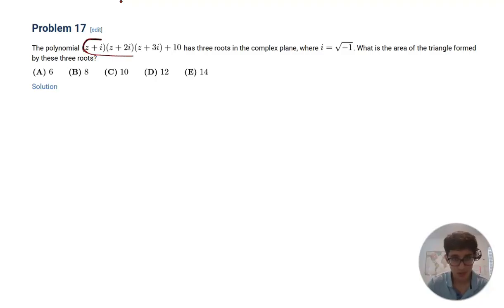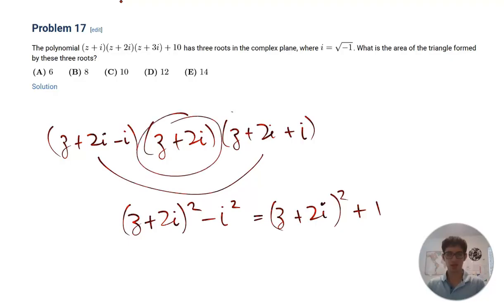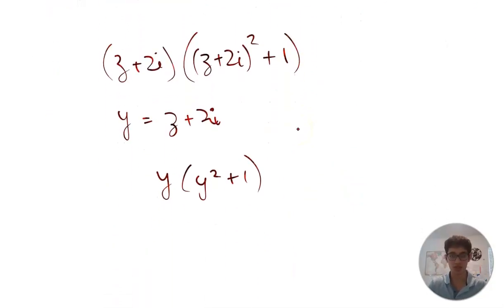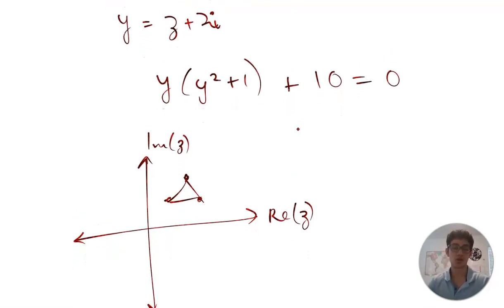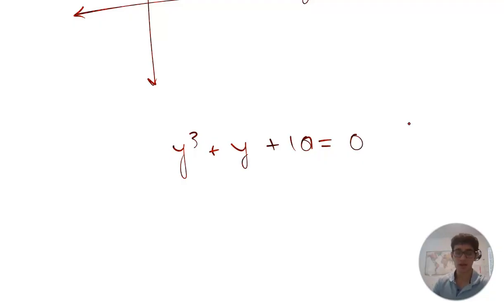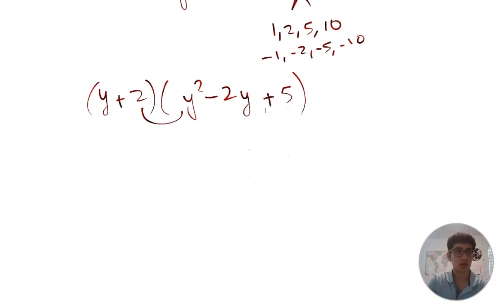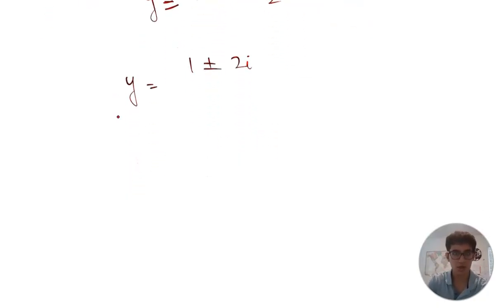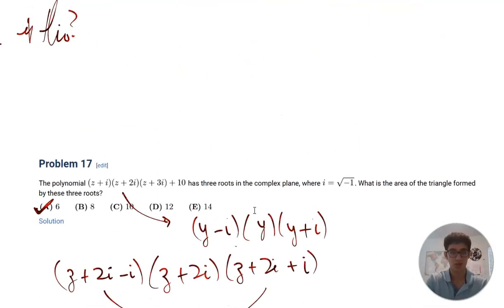AMC 12A 2025 Problem 17 | COMPLEX Roots ➡️ EASY Answer! Can YOU Solve This?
In this video, I solve Problem 17 from the 2025 AMC 12A.

This problem tests complex number roots and triangle area in the complex plane — a topic that has appeared repeatedly in the last 5 years of AMC 12 exams. The key substitution kills the problem in under 90 seconds. Most students brute-force expand and drown.